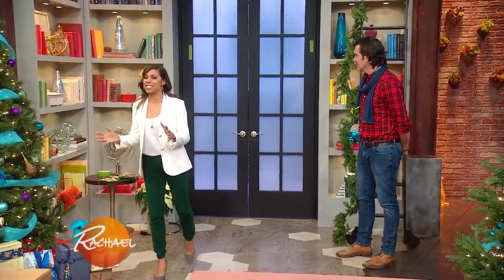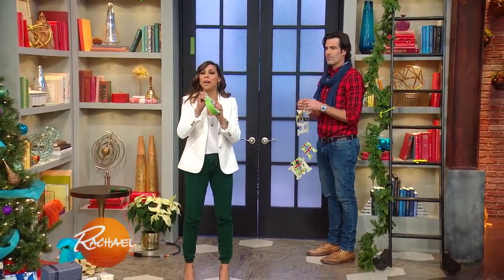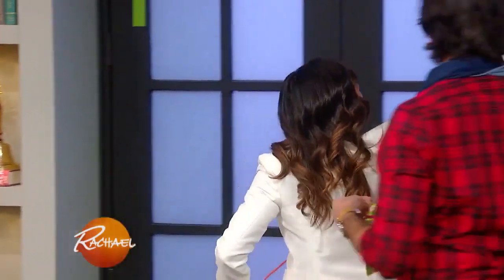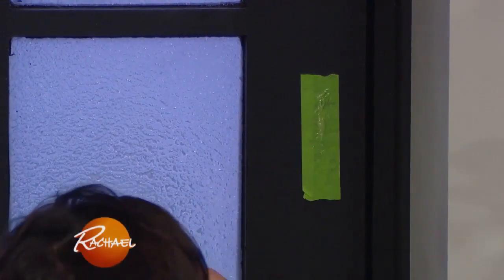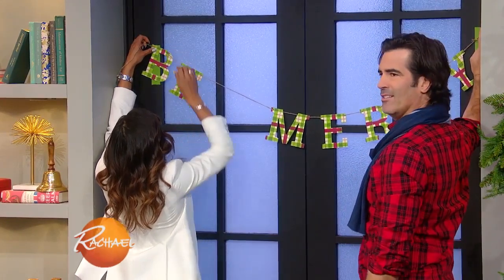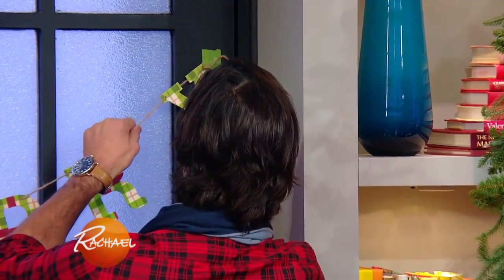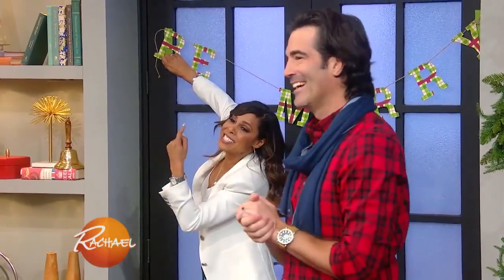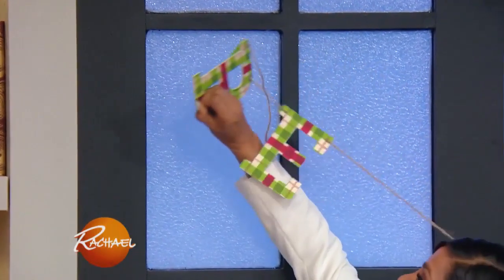Trick For Hanging Christmas Decorations Without Damaging Your Walls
The hack from Taniya Nayak — co-host of "The Great Christmas Light Fight" — is so smart and simple, you’ll forever be hanging your decorations this way!